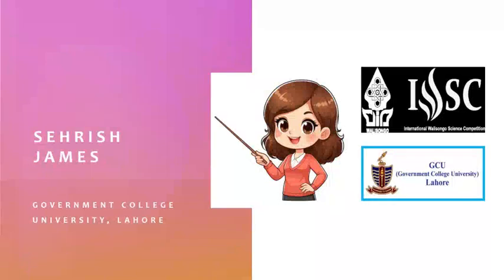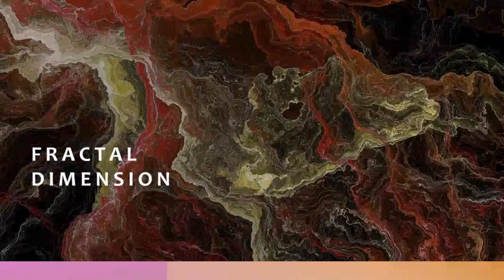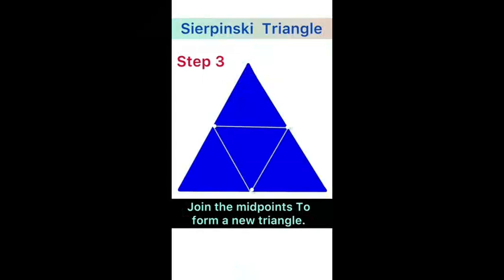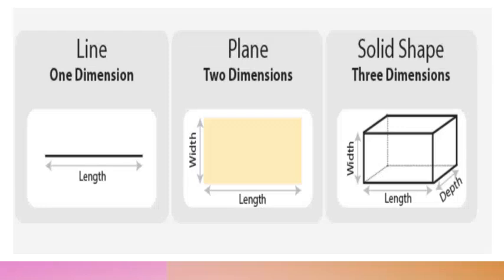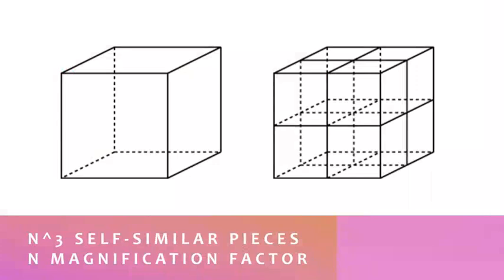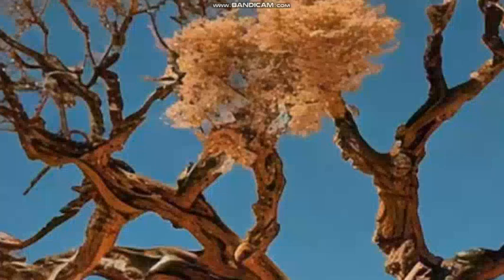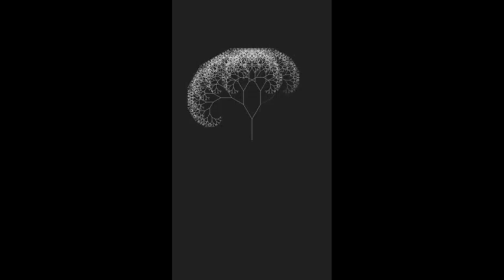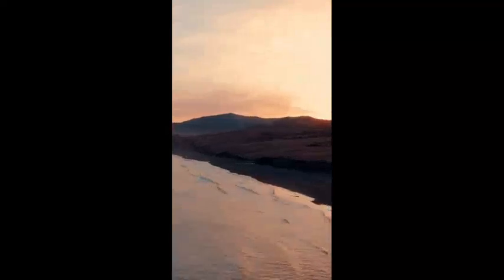Mathematics finalist 3 IWSC 2024 Sherish James